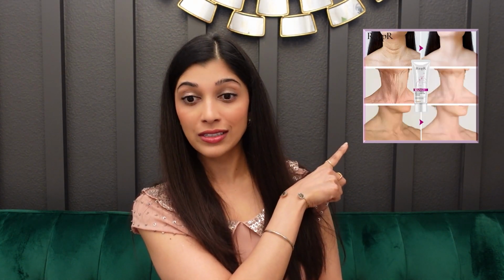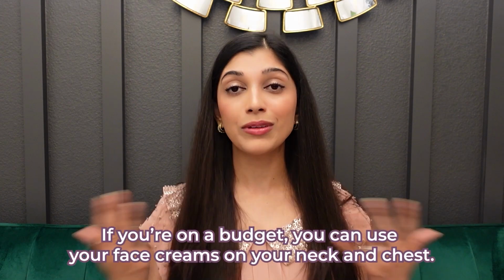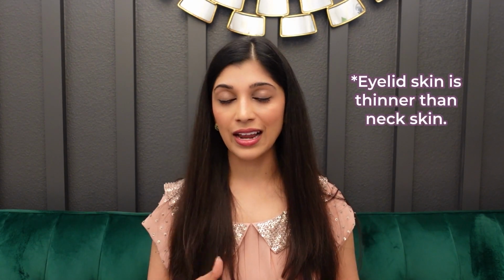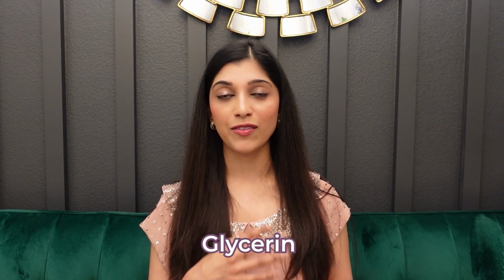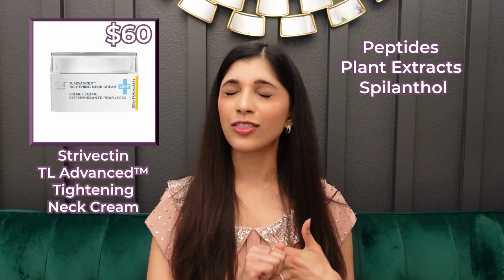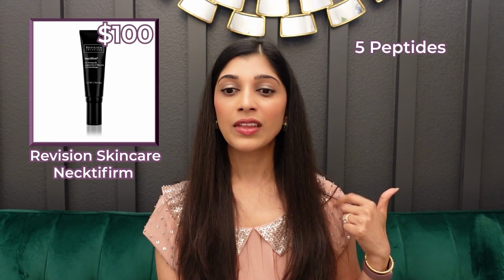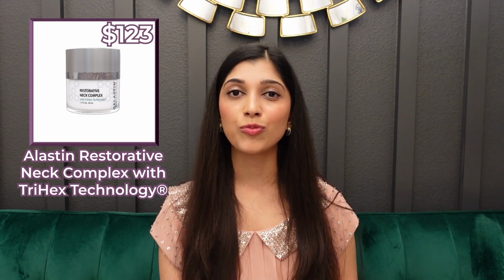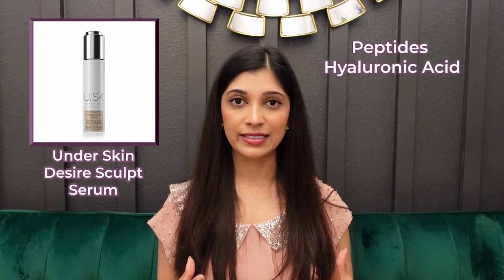Anti-Aging Neck Creams for Tightening: A Dermatologist’s Top Product Picks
Today’s video discusses creams that can be helpful for tightening your neck skin and minimizing sun damage.  Neck creams DO NOT replace in-office procedures as in-office procedures will give you the best results. But you can use neck creams to augment in-office procedural results, or if you’re in the early stages, creams can be helpful to help hydrate and produce collagen.

Under.Skin Desire Sculpt Serum: available at some physician offices

0:00 Intro
0:55 Do you need neck creams
1:47 Anti-aging ingredients for neck creams
2:13 Neck creams- my top picks

This video is not intended to diagnose, treat or provide medical advice. Do not ask me for any direct medical advice. Please consult with a physician or a dermatologist regarding any medical or health related diagnosis and treatment options. This information from my channel should not be substituted for medical treatment/advice from a health care professional.